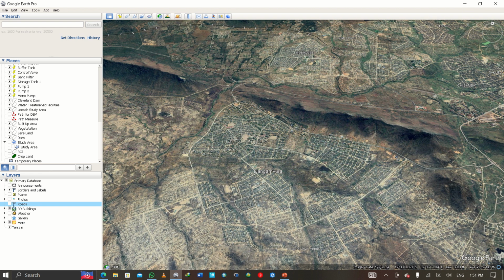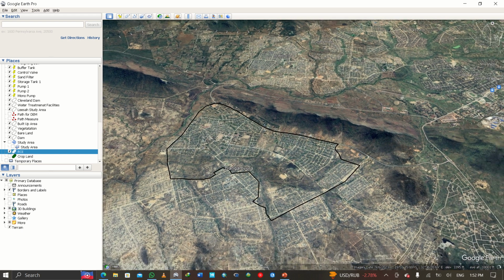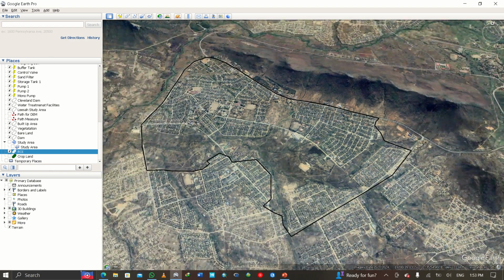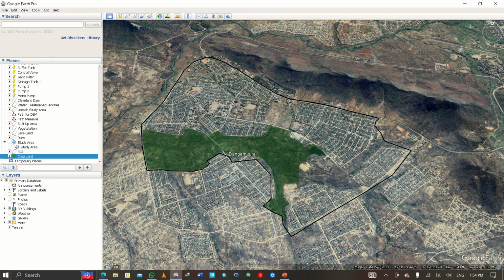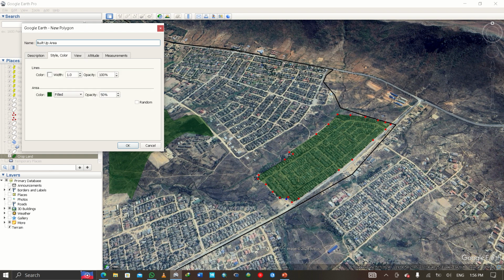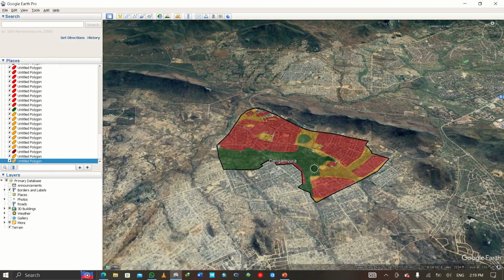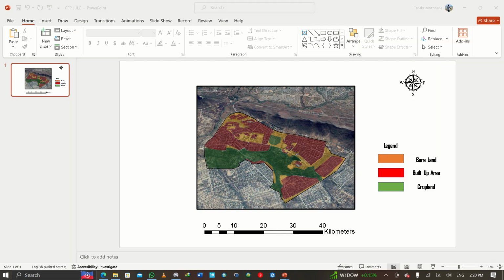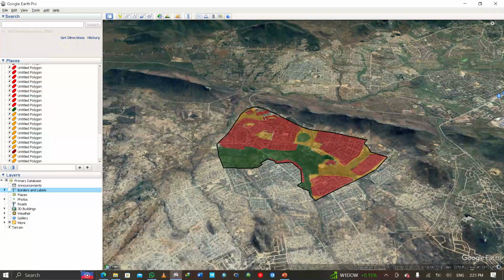Stakeholder-Informed LULC Assessment with Google Earth Pro for Small Areas in Developing Nations.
Land use and land cover (LULC) change analysis predominantly uses advanced Geographic Information System (GIS) software such as ArcGIS, ArcGIS Pro, and QGIS. These tools are essential for accurately mapping and analysing land use and cover changes. However, one significant challenge when dealing with smaller study areas is the lack of high-quality imagery, which is crucial for detailed analysis. In such scenarios, GEP Pro emerges as a highly effective solution. GEP Pro is designed to support LULC analysis by providing supplementary data and tools that enhance the overall accuracy and efficiency of the process, even in areas where high-quality imagery is unavailable. By leveraging GEP Pro, researchers and analysts can achieve robust results in their land use and land cover change studies, ensuring their findings are reliable and actionable.@paulresearch-z4z